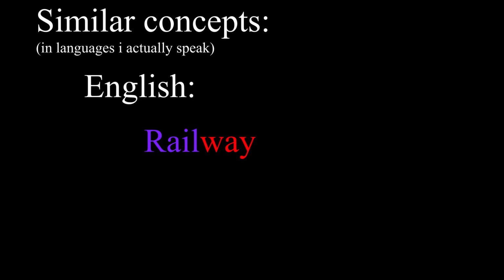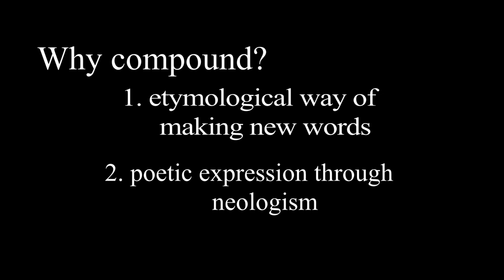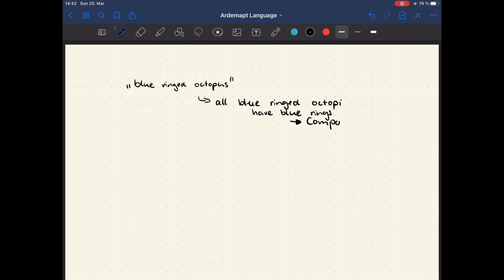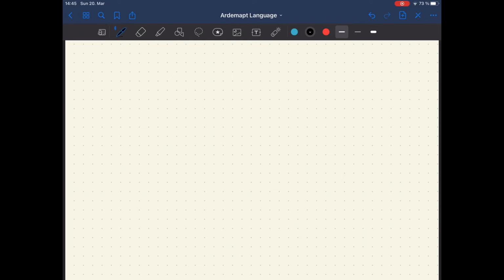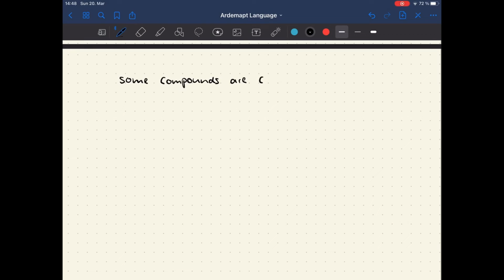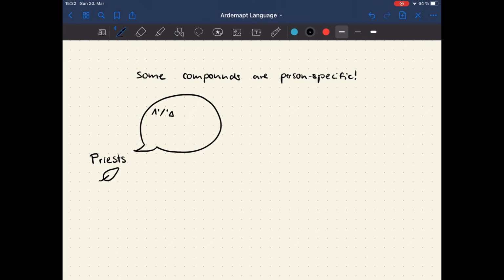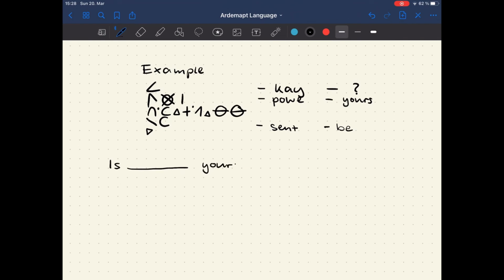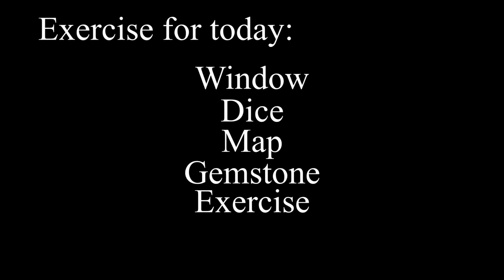Intro to Ardemapt - Compounding (conlanguage)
In this video, I talk about how compounding works in Ardemapt.